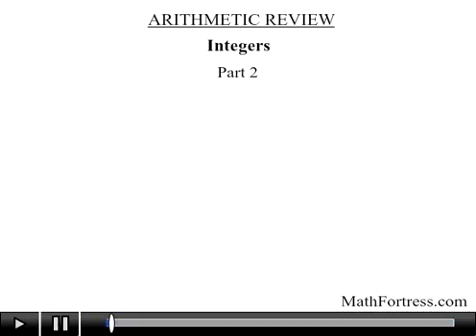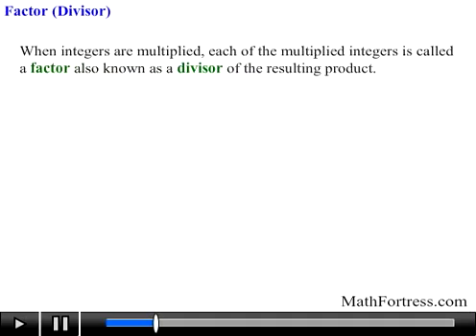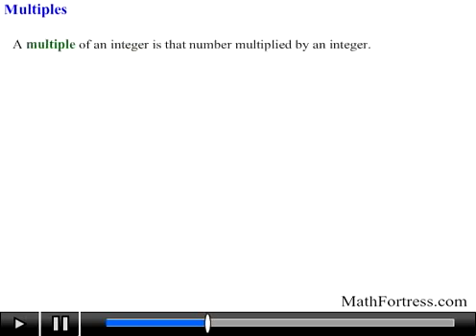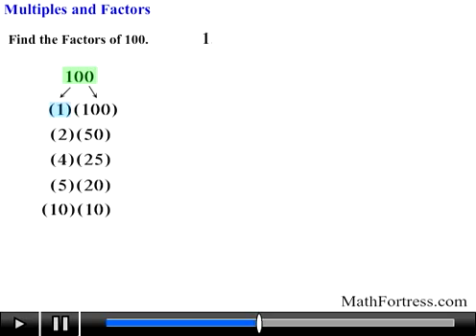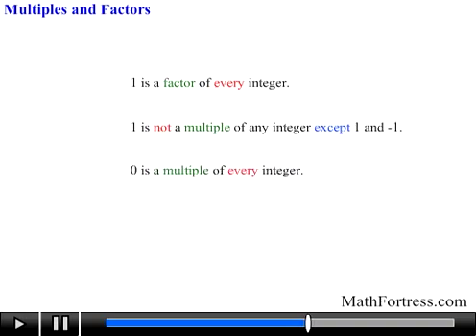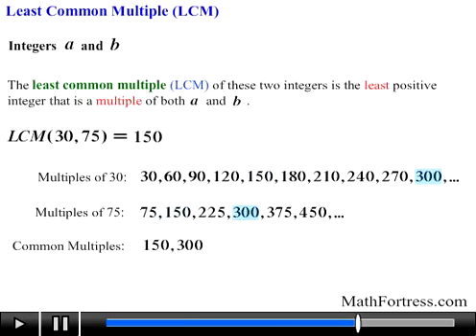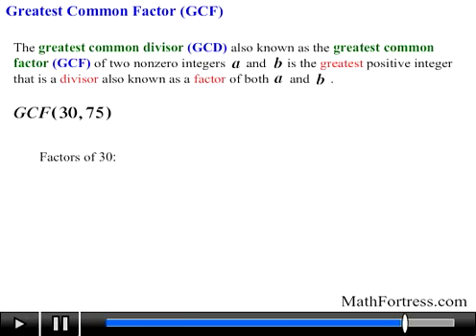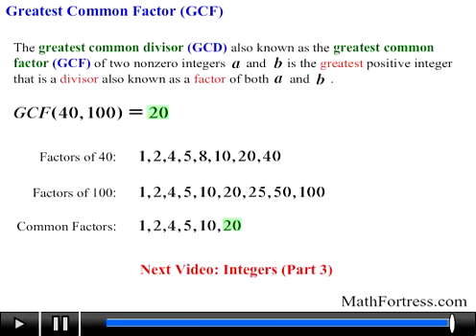GRE Arithmetic: Integers (Part 2 of 4) | Multiplication, Factors, LCM, GCD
This video covers the basics of integers. Topics covered include: Multiplication, Multiples, Factors (Divisors), Lowest Common Multiple (LCM), and the Greatest Common Divisor (GCD) also known as the Greatest Common Factor (GCF).

0:00 Introduction
0:14 Multiplication
0:48 Factor (Divisor)
1:47 Multiples
2:28 Multiples and Factors
3:46 Least Common Multiple (LCM)
5:11 Greatest Common Factor (GCF)